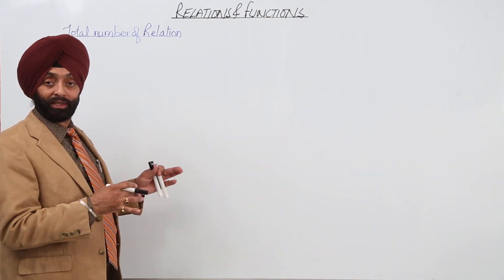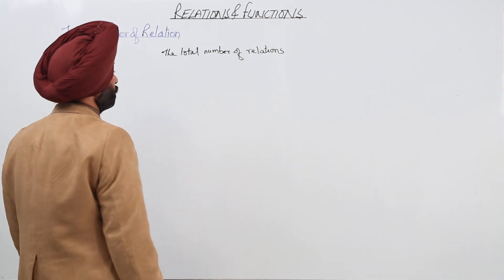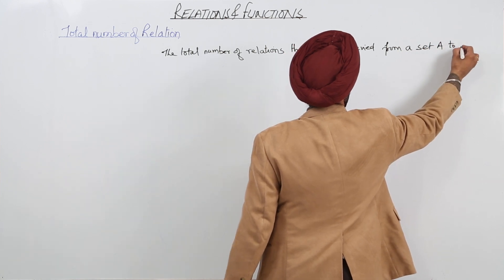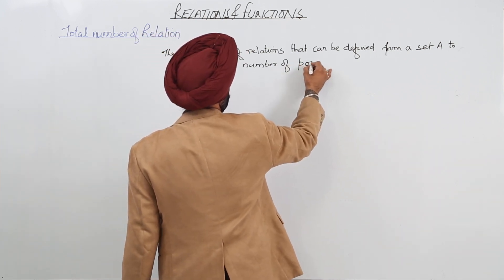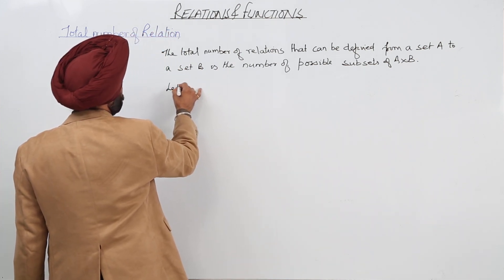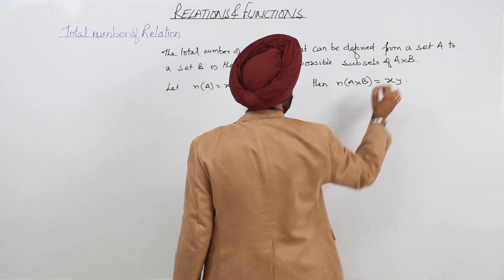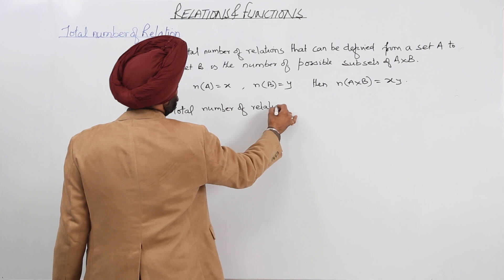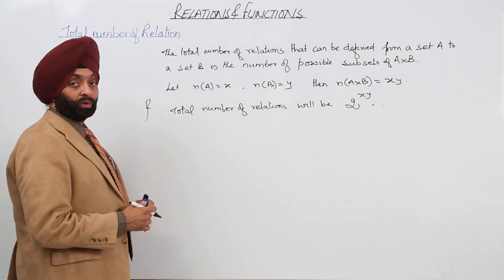Free Best Lecture l ICSE l CLASS 11 l MATH l RELATION AND FUNCTION l Total number of relations l L13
Relation and Functions (ICS Class 11, chapter 12) have been explained in this bullet course and each and every minute detail has been covered so that students have a thorough understanding and can deal with any question based on this topic.